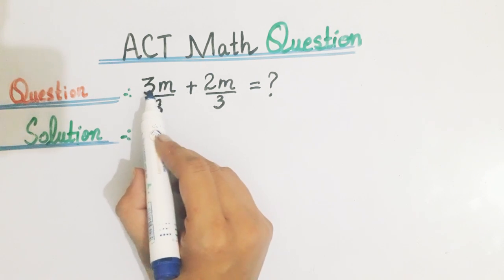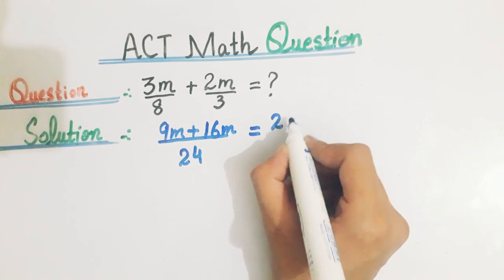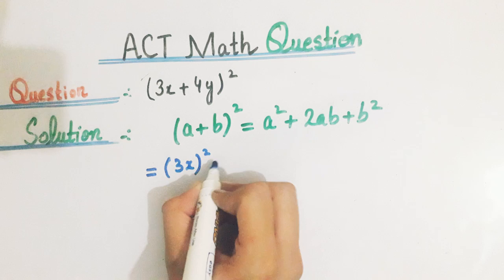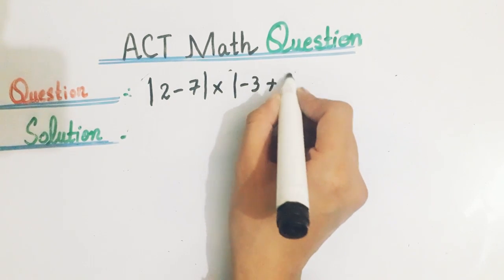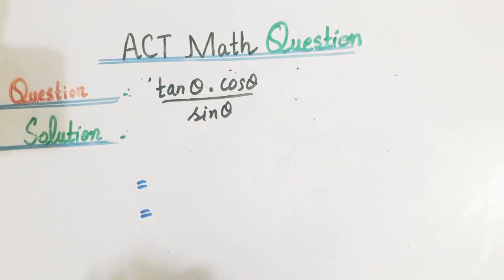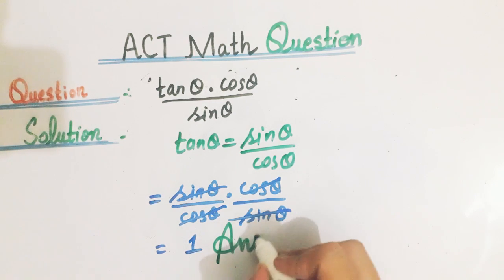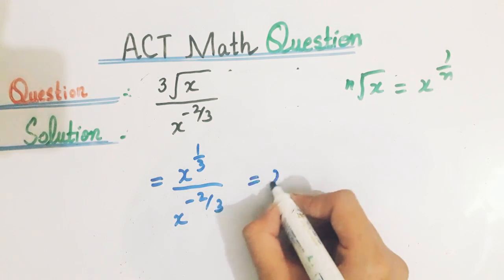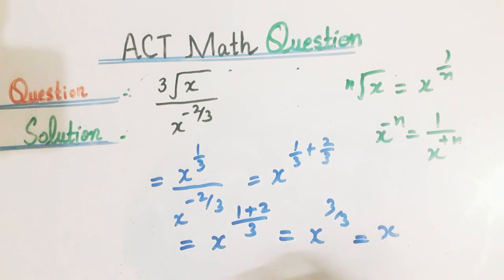5 ACT Math Tricks in 5 Minutes | Score Higher Fast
math
maths
math solver
what is test 5 on act
what is test 5 on the act
act test 5
reddit july act
does test 5 count on the act
act
act test
score act
sat
what is act
sat
exam
higher education school
university
act math tips
math solver
act prep 2025
act math shortcut
how to solve act math fast
usa college admission
act test math questions
canada act prep
quick act math practice
free act math crash course
time-saving math tricks
act exam strategies
smart way to solve act
act 2025 math problems
global math prep
 act math

Boost your ACT Math score in just 5 minutes with smart, time-saving tricks!
Learn how top students solve real ACT questions fast — no calculator, no stress.
Perfect for students in the USA, Canada, UK, and beyond preparing for 2025 admissions.